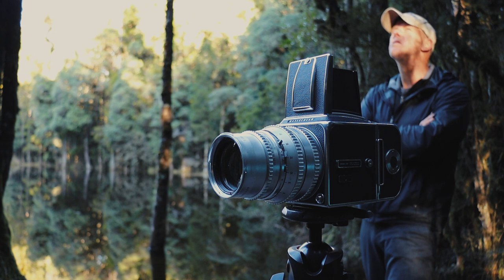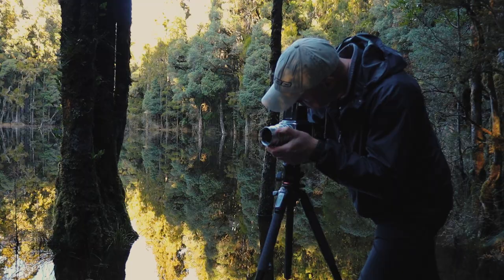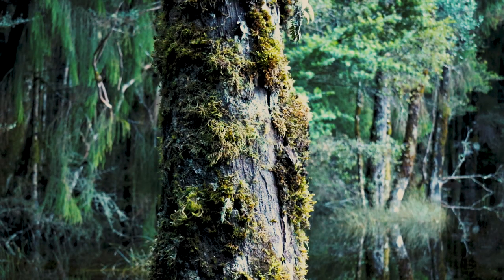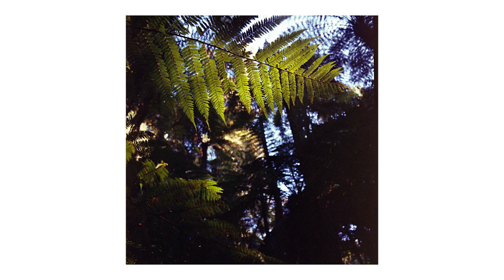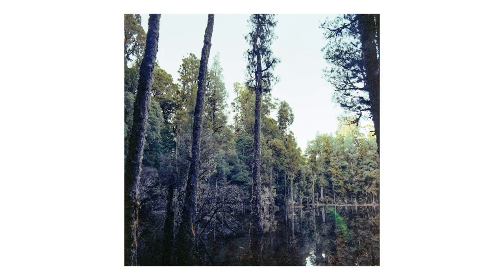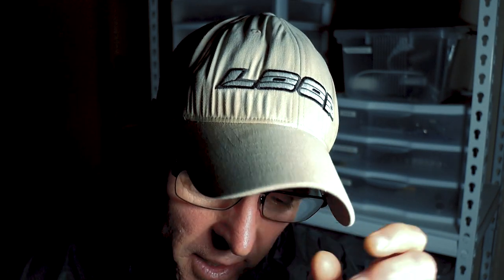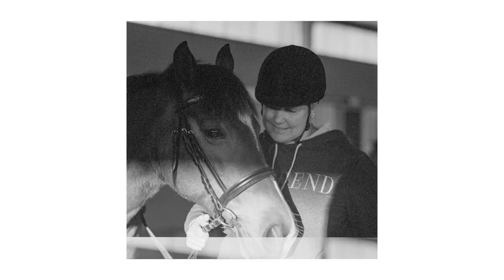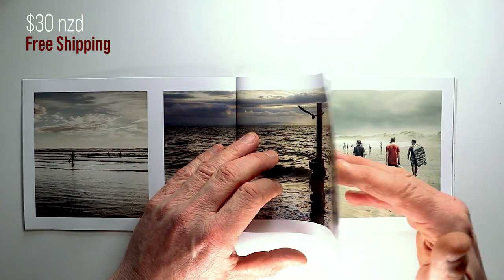What Could Go Wrong?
Songs used this episode...
"Cracks in the Wall"
"Radio Nights"